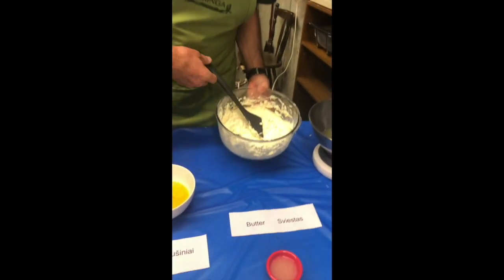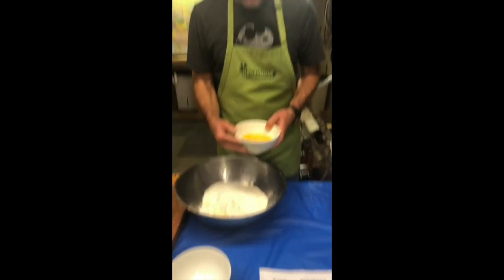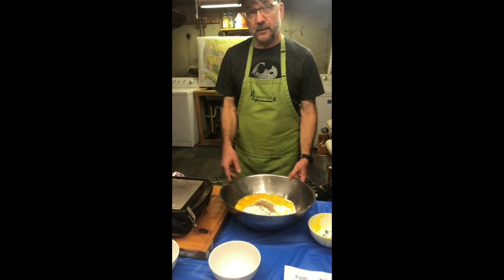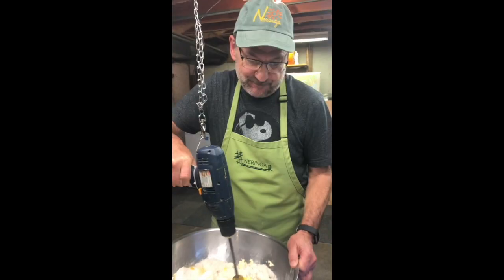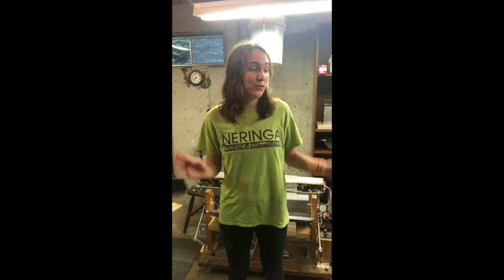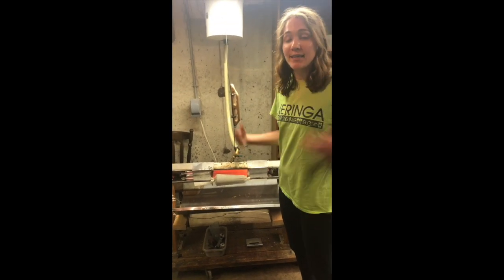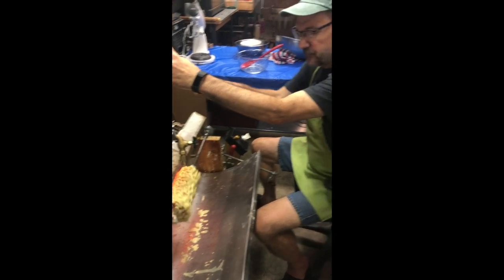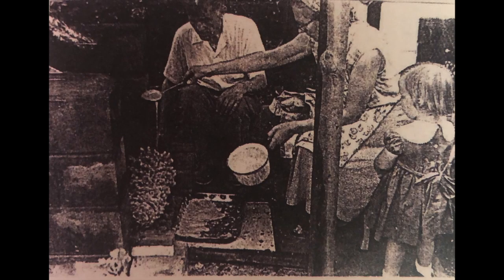Virtual Neringa - Learn How to Make a Raguolis with Becca & Joe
Did you hear the bell? Time to head to your next class in the valgyklą. Today you'll learn all about how to make a raguolis. Skanaus & Enjoy!

Ar girdėjote skambutį? Laikas nueiti į sekančią pamokėlą valgykloje. Šiandiena išmoksime kaip paruošti raguolį. Skanaus!